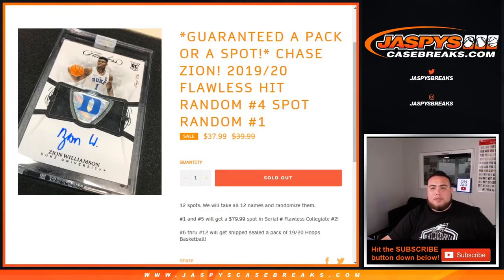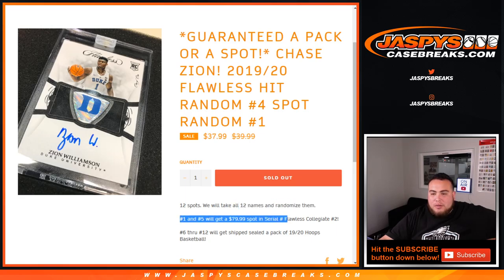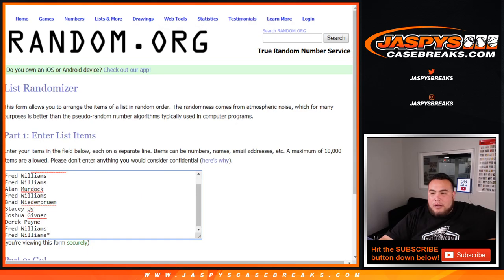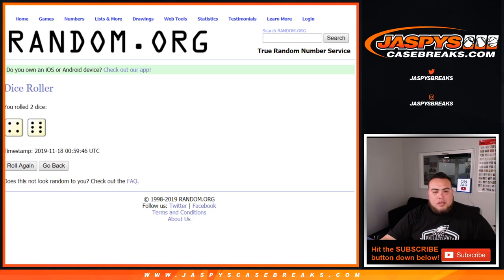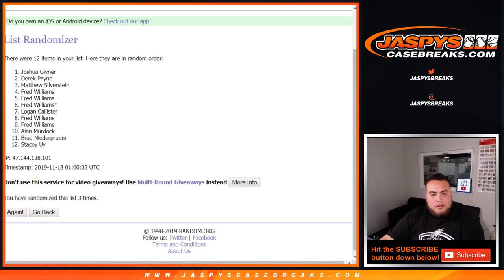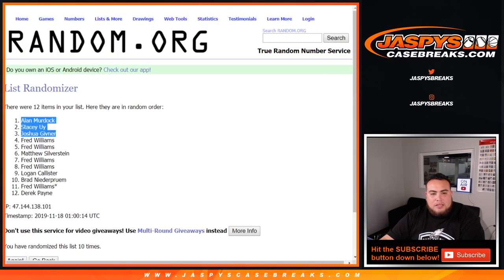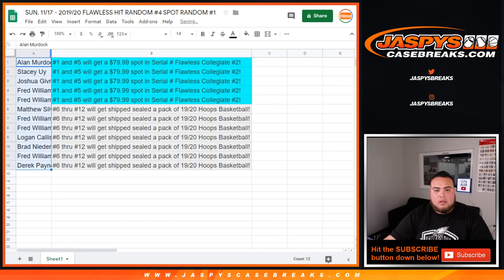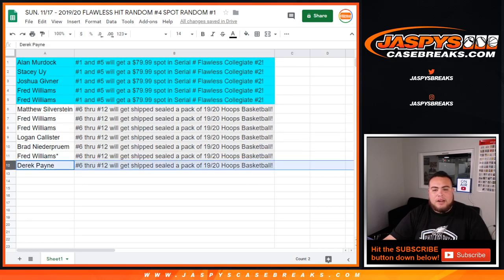SUN. 11/17 - 2019/20 FLAWLESS HIT RANDOM #4 SPOT RANDOM #1